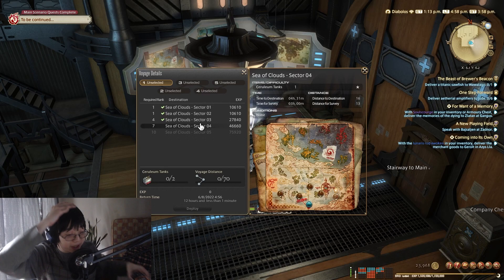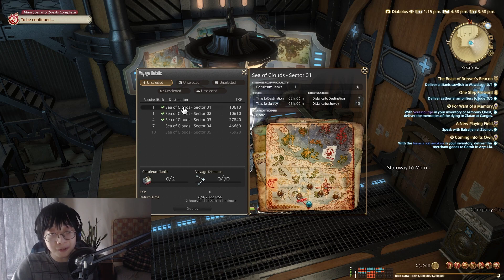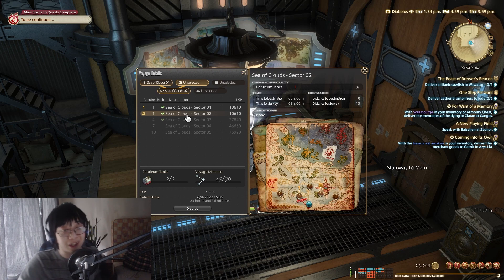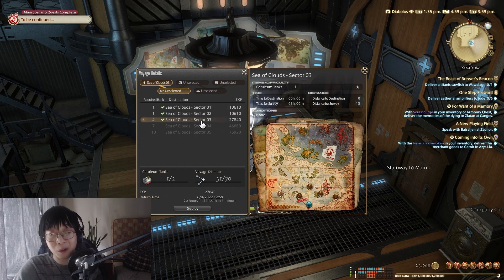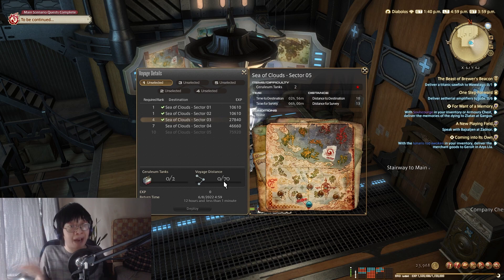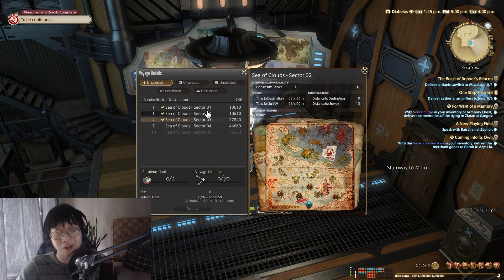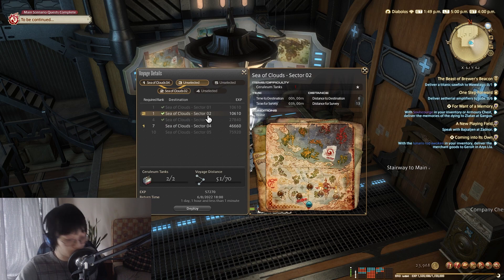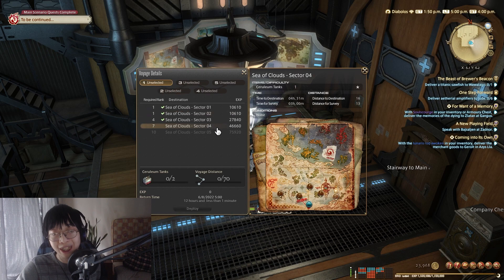This ACTUALLY needs some planning (FFXIV) - 2:22 in 2022 (11/06)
Just clicking on destinations randomly can be pretty inefficient O.O

2:22 in 2022 is my daily vlog challenge where I spend 2 minutes and 22 seconds talking about anything I can think of every day of this year. Topics are usually thought of in advance (but as with most of my content there is no actual script that I stick to word for word) and I may re-record the entire vlog if I mess up what I wanna say, but I CANNOT edit anything when the timer is running. These vlogs are usually recorded a few days ahead of time in case something happens and I get busy. As usual, everything is my opinion and I'm just doing all of this for fun (and to improve my improvisation in a sense), so don't take these too seriously XD

► Next vlog (12th Jun) - no spoilers~

► Hit the big red button if you like what you see!
► Fake YT community tab cuz channel too smol to have a real one but I'm not sure what to post on it
► FB page that still has my old channel name (I kinda check this? Kiiiinda...)